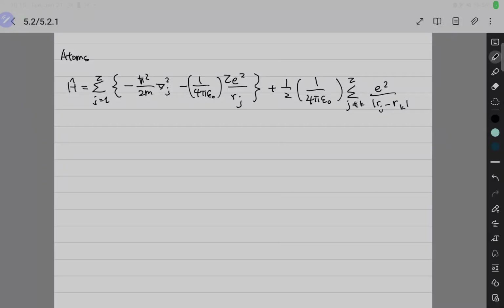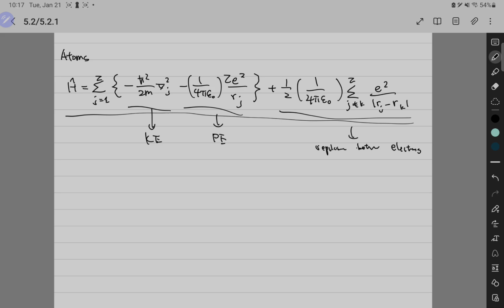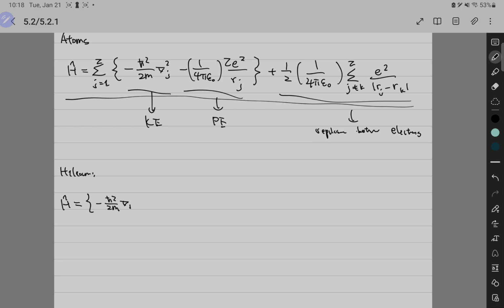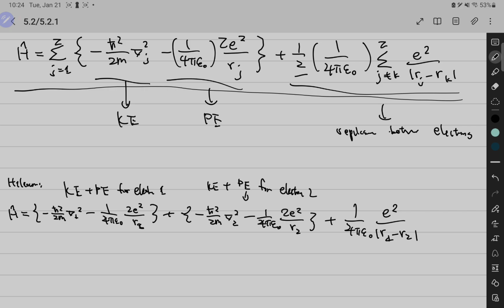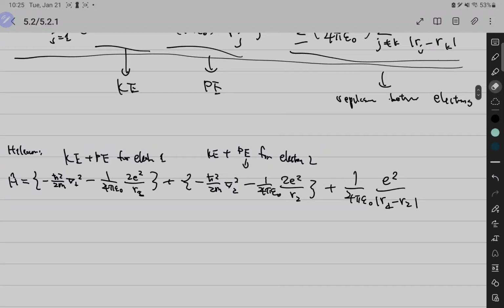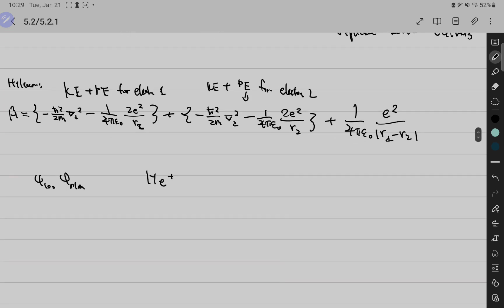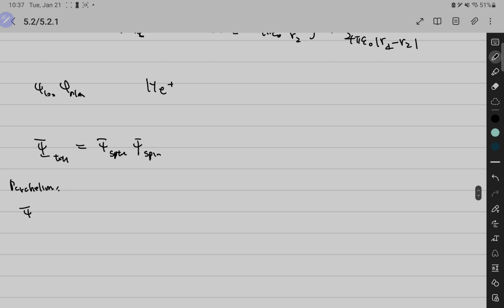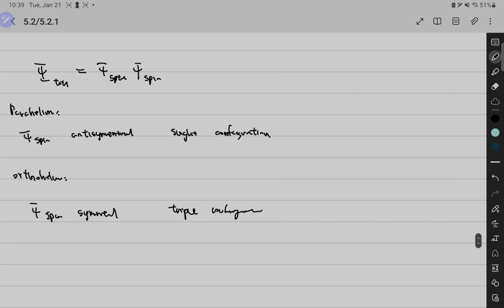Griffiths QM 5.2/5.2.1: Atoms, Helium example